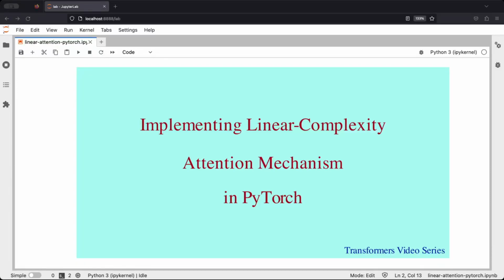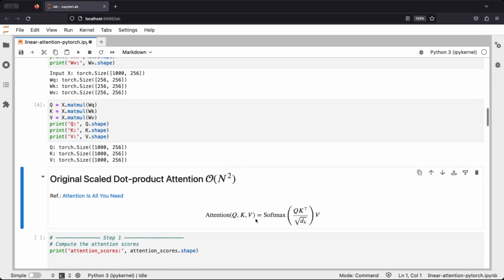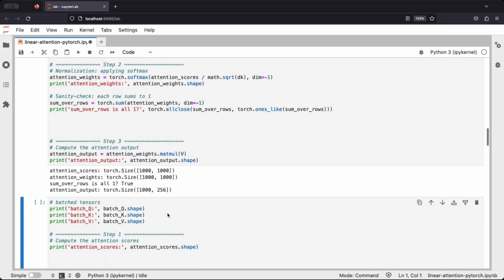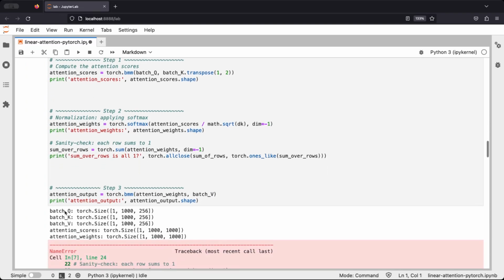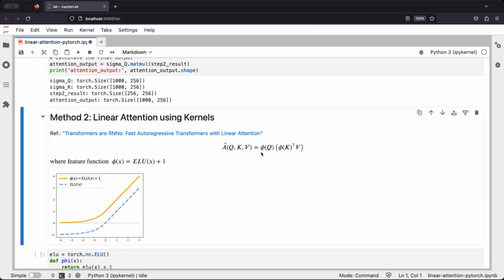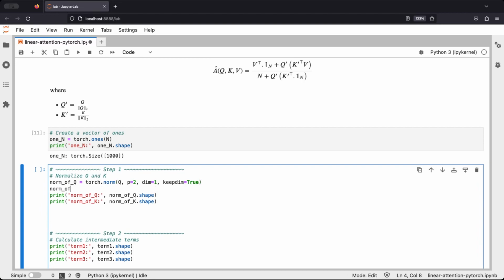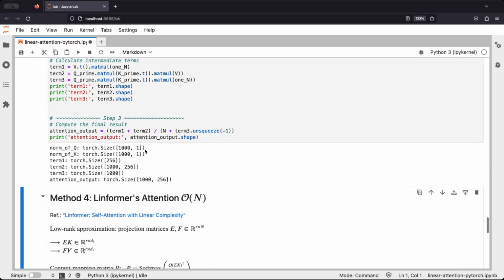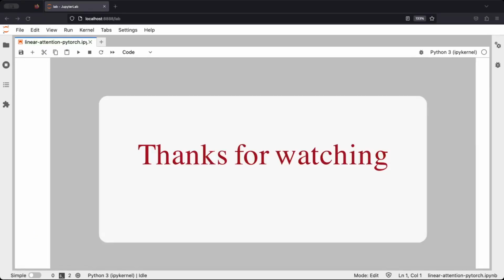Linear Complexity in Attention Mechanism: A step-by-step implementation in PyTorch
In our last video, we explored eight distinct algorithms aimed at improving the efficiency of the attention mechanism by minimizing its memory and arithmetic complexity.

In this video, we'll be presenting a PyTorch implementation of four of those algorithms that have linear complexity wrt sequence length

This demonstration, is intended to help you get familiar with the underlying concepts.

Note on Tensor.matmul() vs. torch.bmm()
torch.bmm is specialized for batch matrix-matrix multiplication of 3D tensors, whereas Tensor.matmul is more versatile and can handle 2D matrix multiplication as well as batch matrix multiplication with broadcasting support for higher-dimensional tensors.